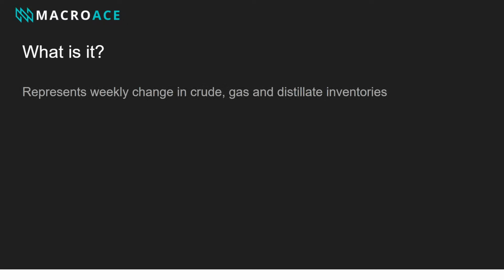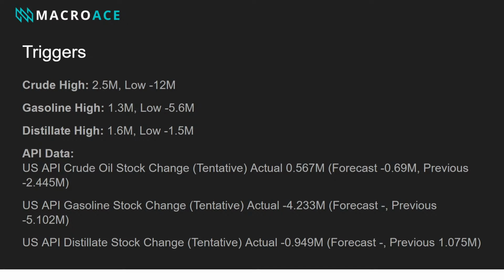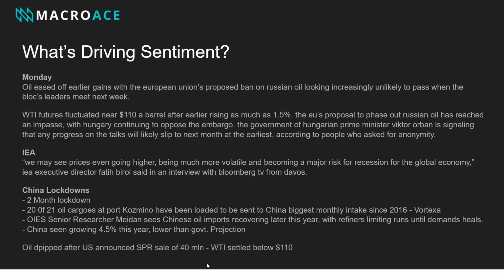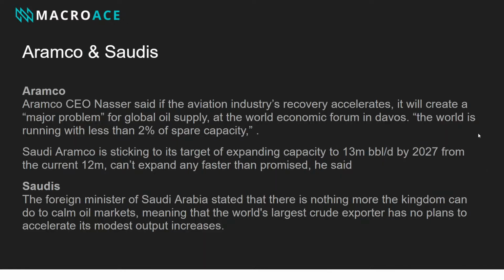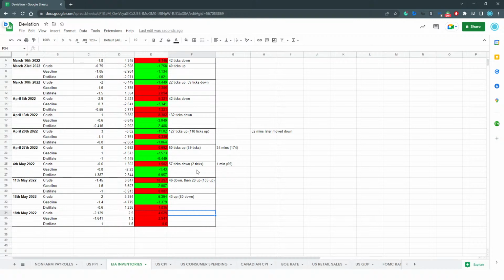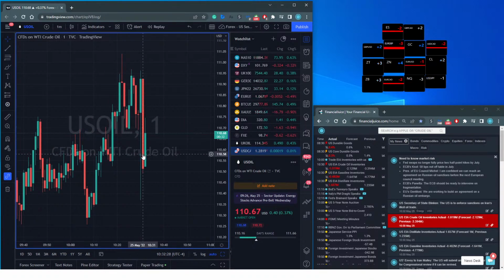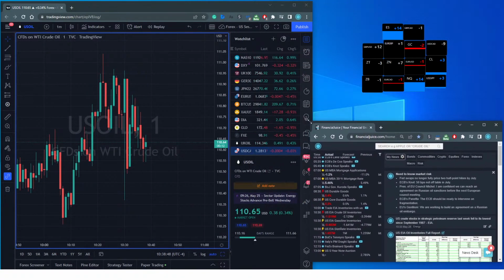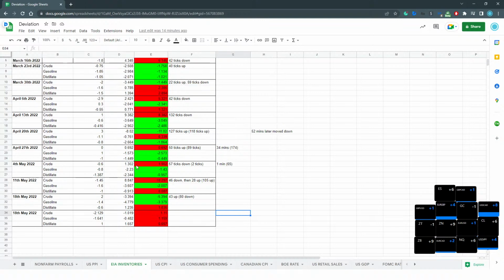Trade Crude Oil Inventories with us